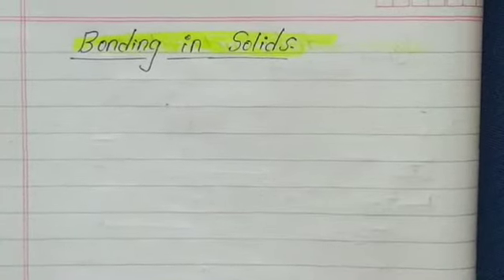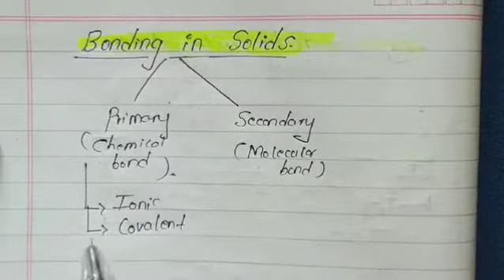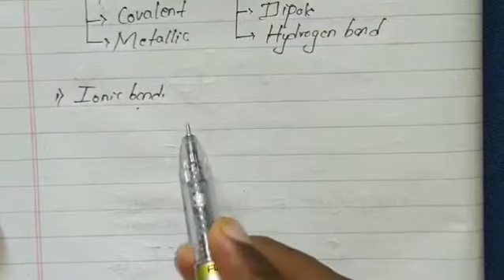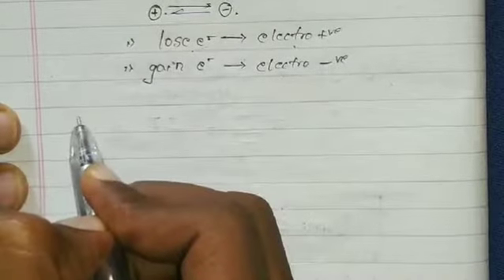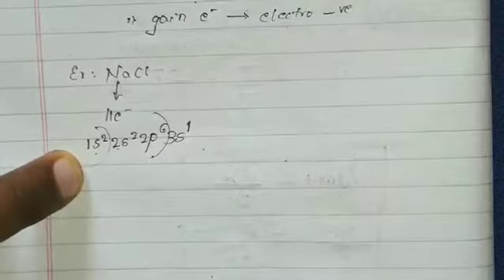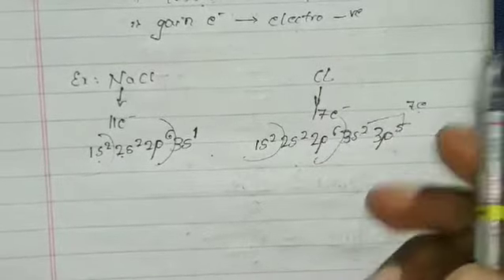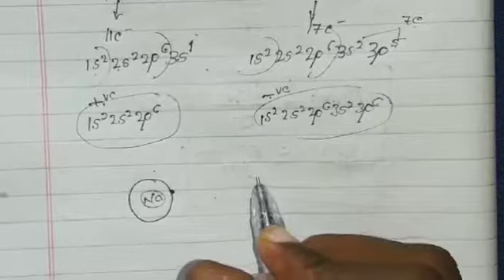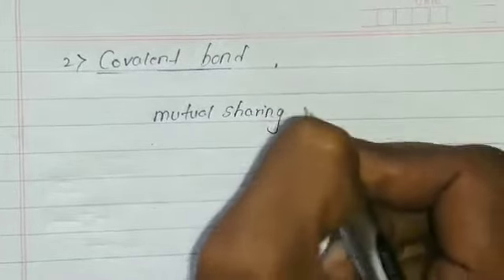ED- 1) bonds in solids